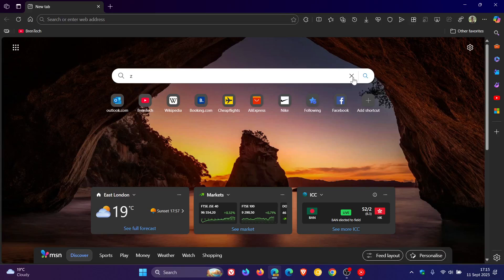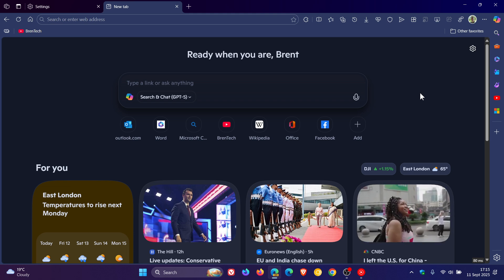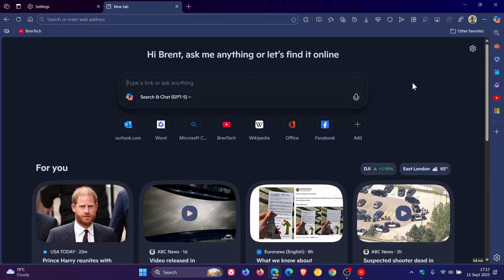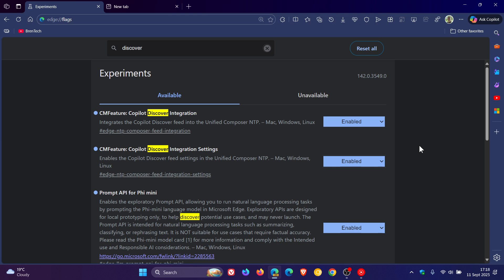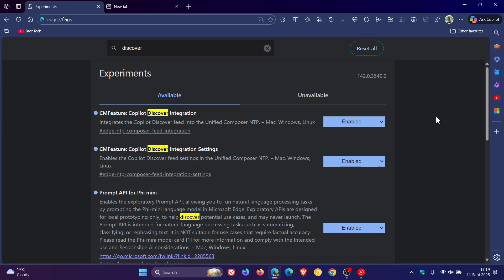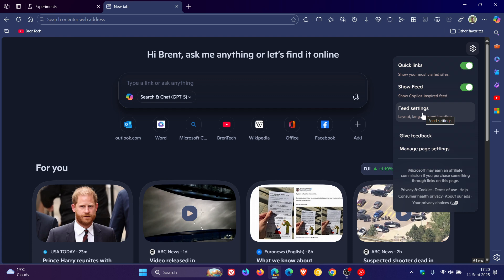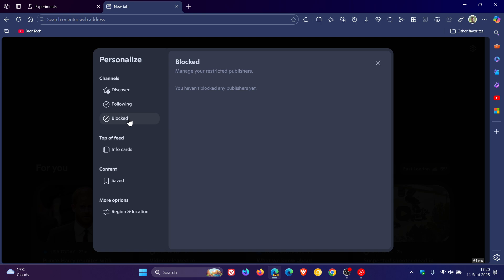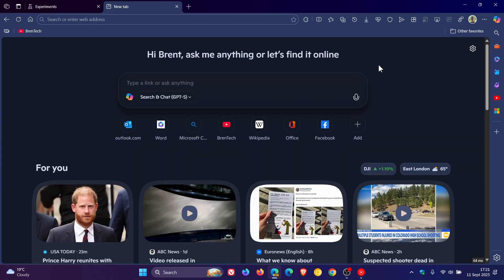Edge's Copilot Discover Feed: New Feed Settings in Testing & How to Enable Feed in Stable!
Microsoft is adding a news feed to its Copilot AI version of the NTP.